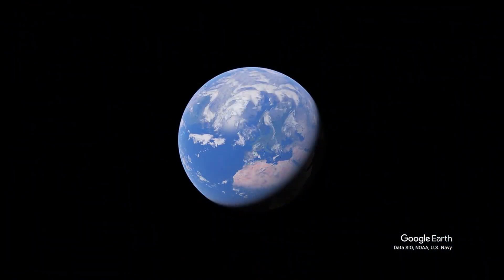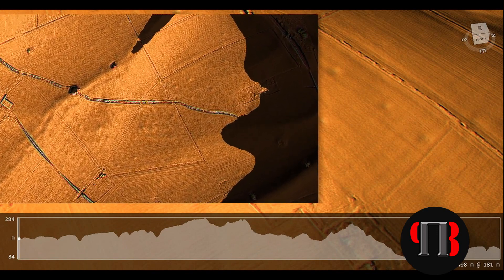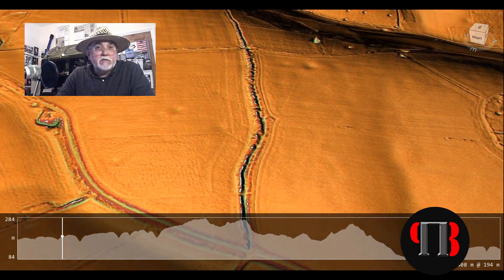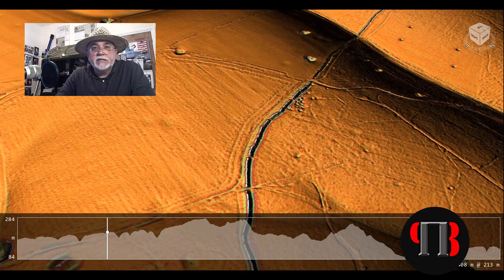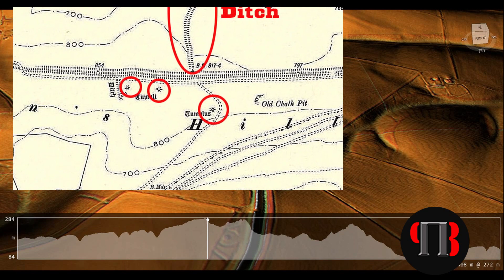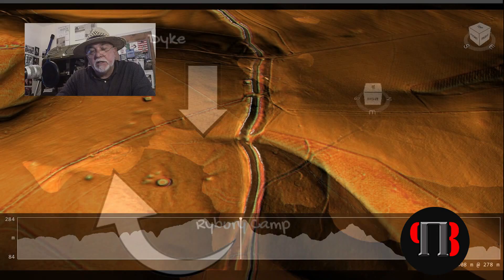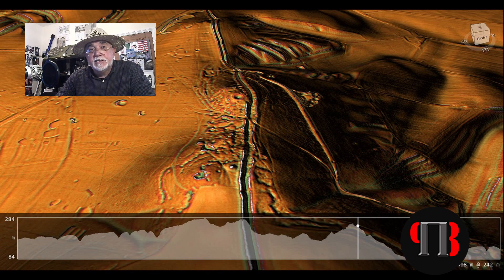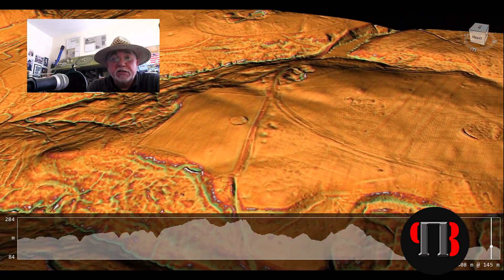Wansdyke Flyover - A LiDAR Investigation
Another 'First' for the Channel - a complete narrated flyover of Wansdyke East showing how the Higher river levels account for the gaps in the Dyke that would refresh the canal with a collection of 'springs' under the ditch - and hence its wiggly direction and location to the side of hills!!